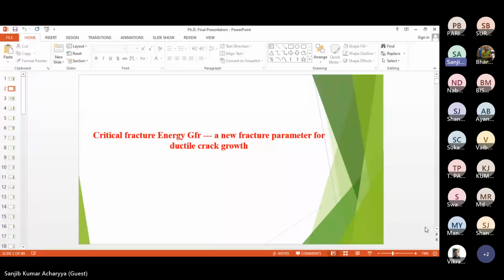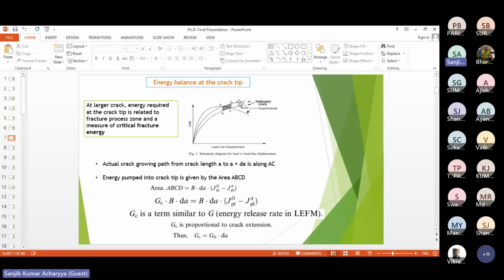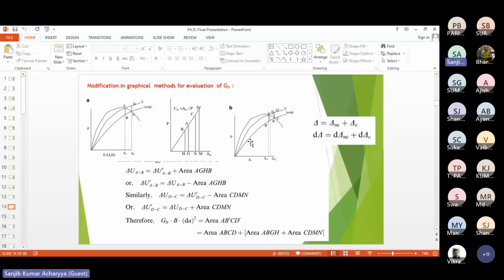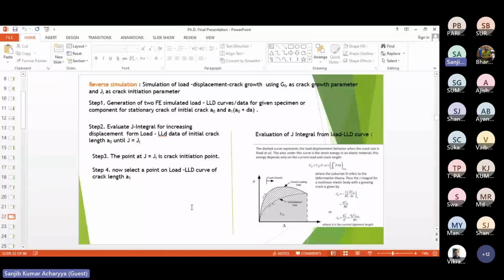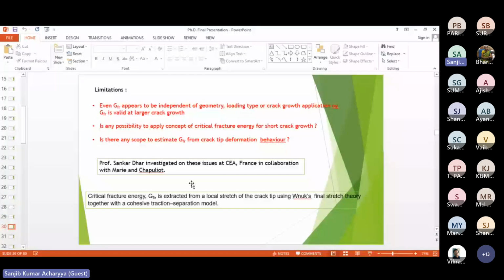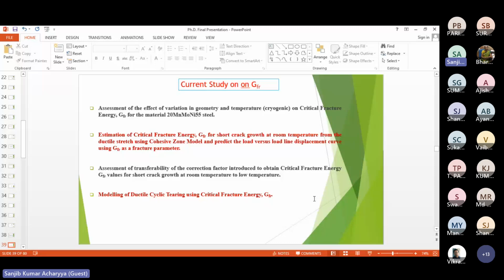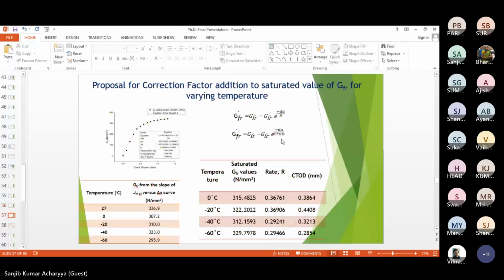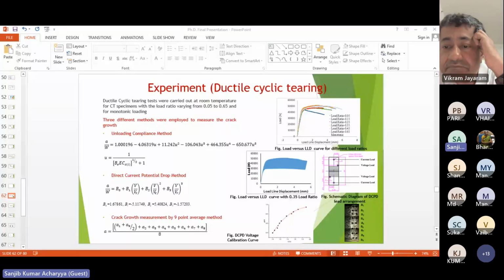InSISWebinarSeries 2023-Critical fracture Energy Gfr-A new fracture parameter 4 ductile crack growth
Speaker: Prof. Sanjib Kumar Acharya
Jadavpur University, Jadavpur

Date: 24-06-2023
Time: 6:00 - 7:30 p.m. IST